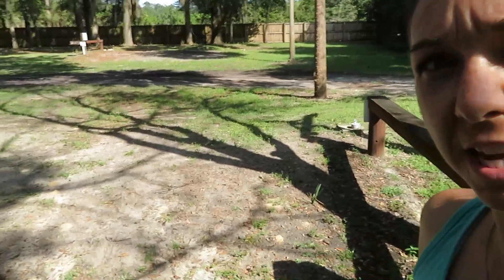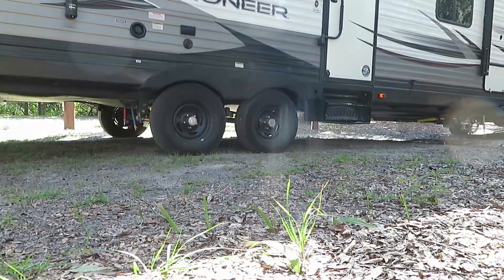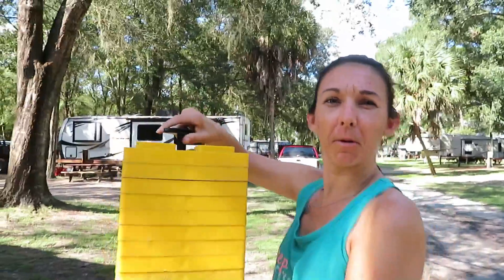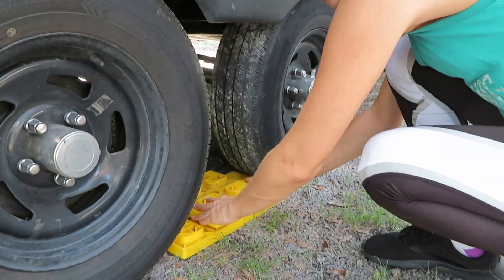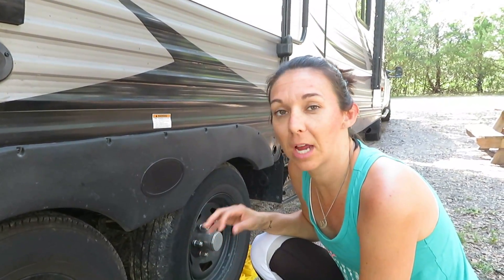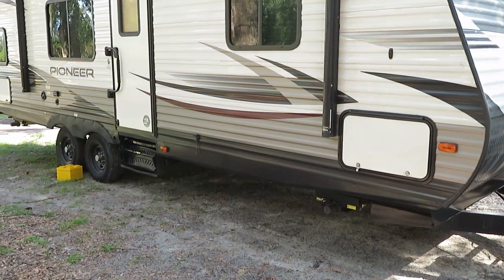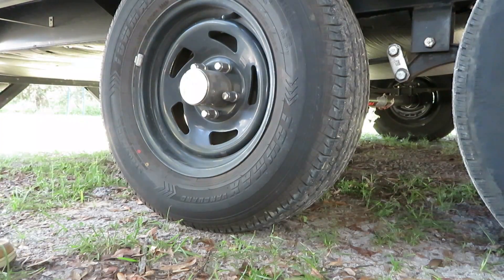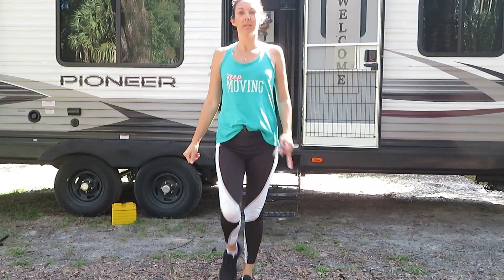How to Level a Travel Trailer leveling :Full time RV Family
Hello thank you for stopping by our channel and peaking in to our traveling life. We are the Greisiger family, a blended family, navigating our way through this big world, and experiencing all that it has to offer! We are far from perfect but we give it all we have. Reminding our self that God's love conquers everything. We wants to build a community and a YouTube family with you.
This is a quick video showing you how to level your travel trailer!